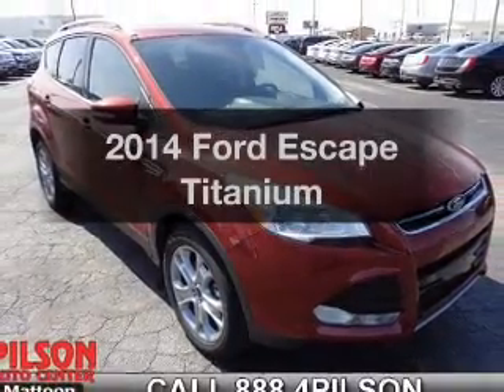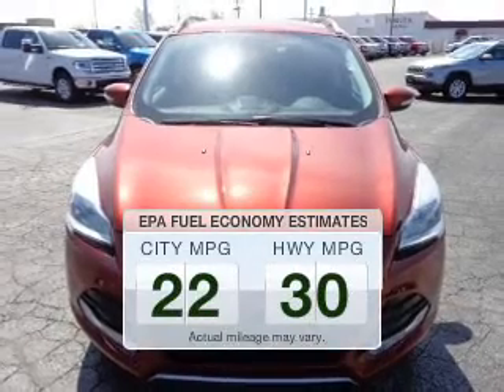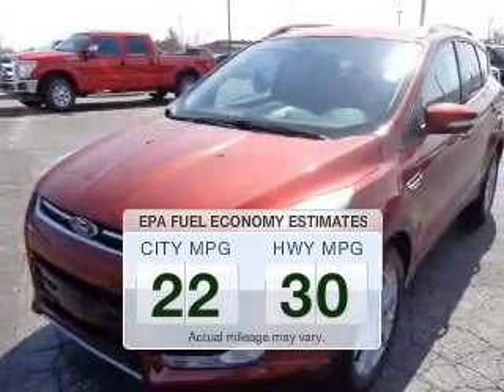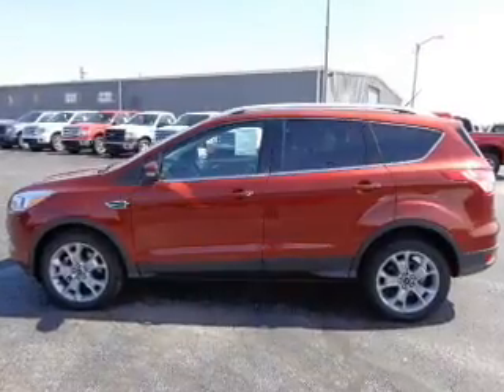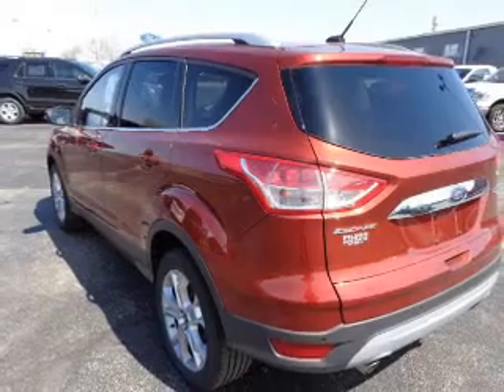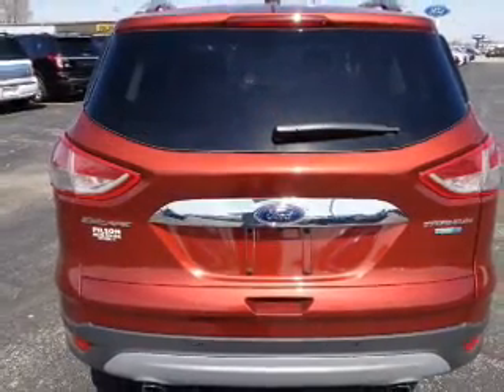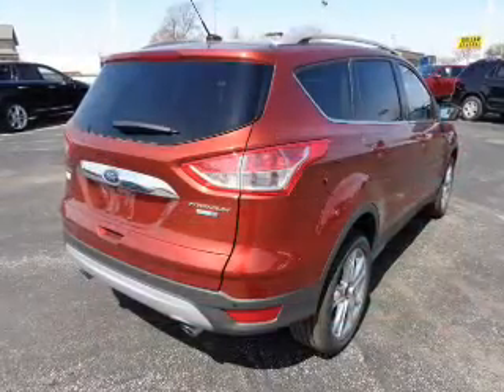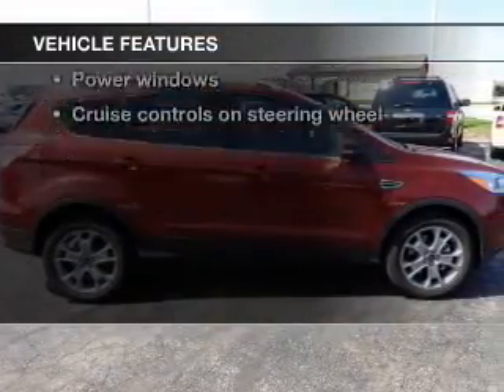2014 Ford Escape - Mattoon IL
Pilson Auto
Year: 2014
Make: Ford
Model: Escape
Trim: Titanium
Engine: 2.0 liter inline 4 cylinder 16 valve
Transmission: 6-Speed Automatic
Color: Sunset
Mileage: 12
Address:
2212 Lake Land Blvd.